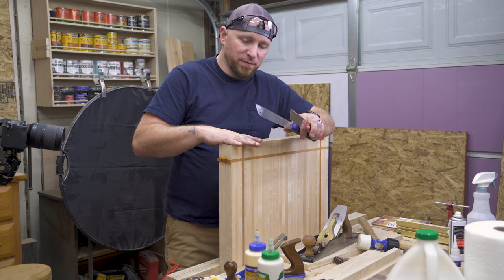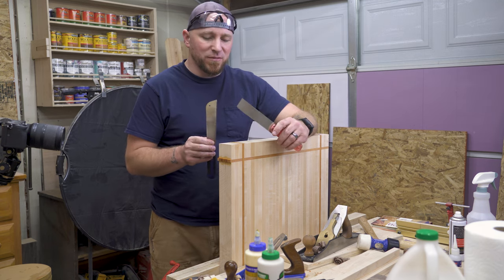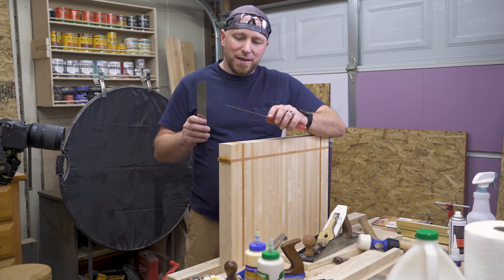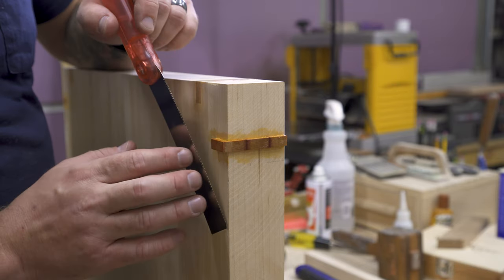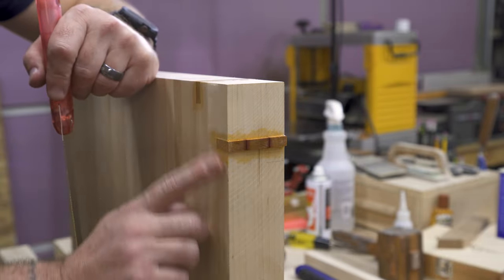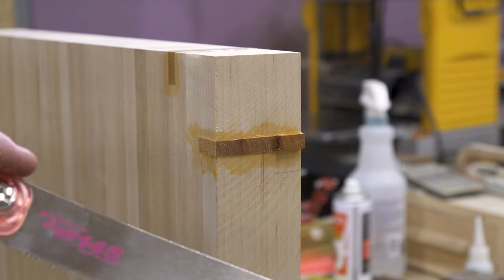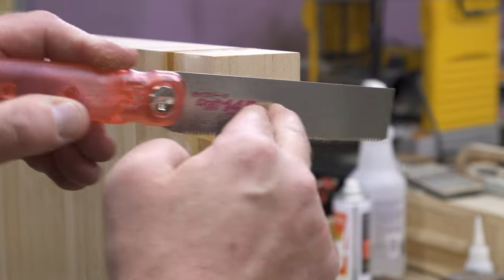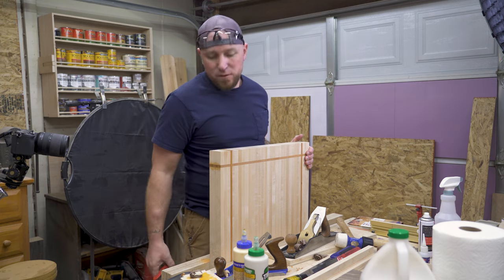Essential Woodworking Tools: Flush Trim Saws / Flush Cut Saws / Z-Saw and Irwin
Flush trim saws can be a life saver in a lot of applications in the woodworking shop. Even just flush cutting dowels is a breeze and with a good saw, you can flush cut even a sixteenth of an inch or less off the work piece!

Irwin (The Basic)

MY HAND TOOLS, POWER TOOLS, CAMERA GEAR AND MORE: